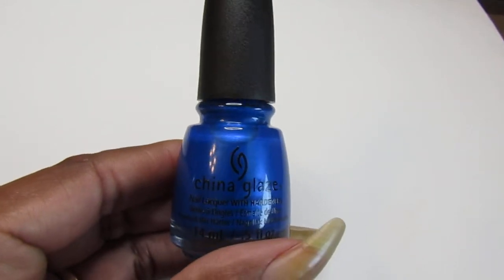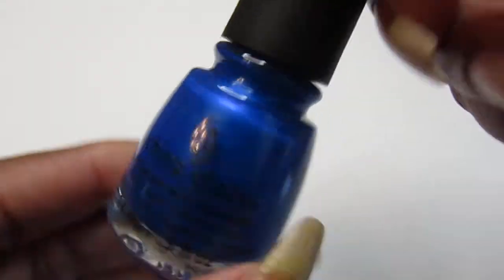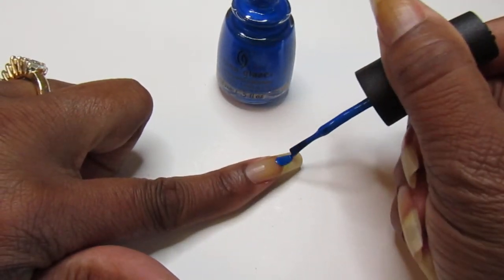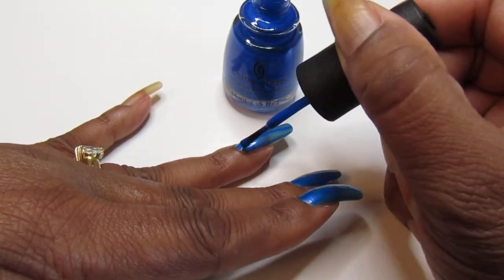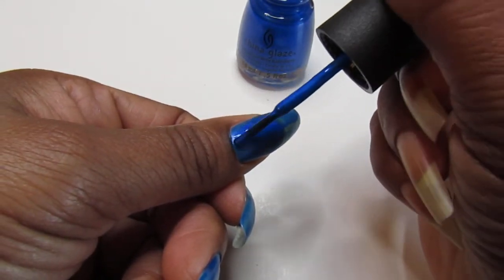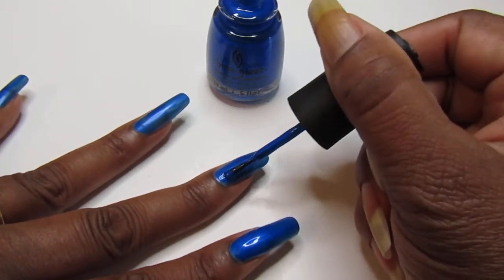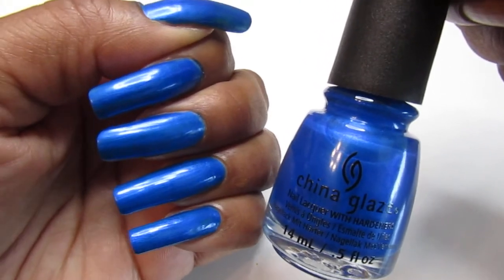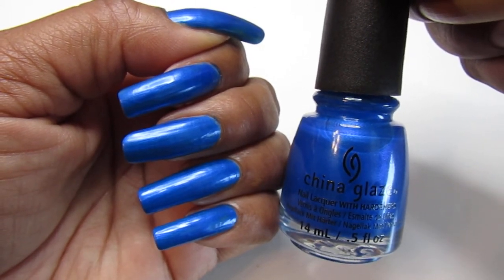Watch Me Swatch China Glaze "Splish Splash"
Hello everyone, so in today's video, watch me paint my nails using two coats of this China Glaze Splish Splash from the Dollar Tree. It's such a pretty color but it's a stainer for sure, so make sure you apply a base coat.